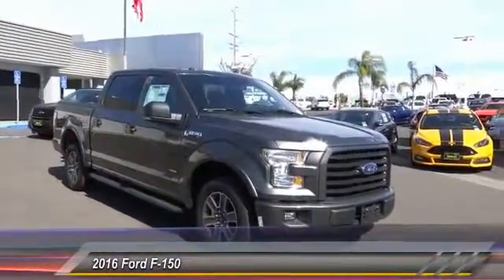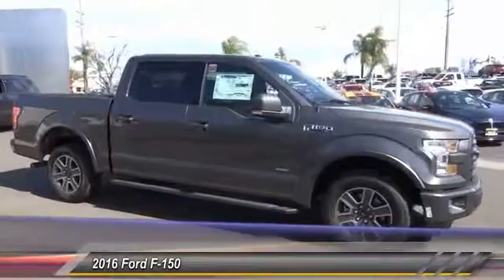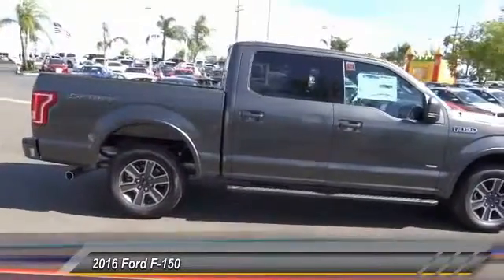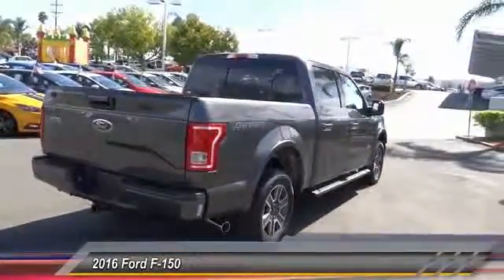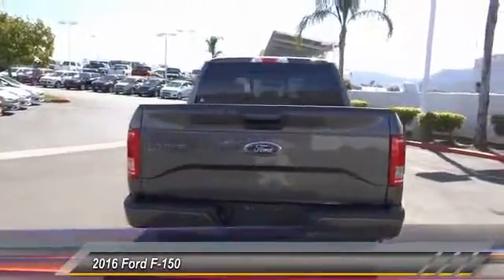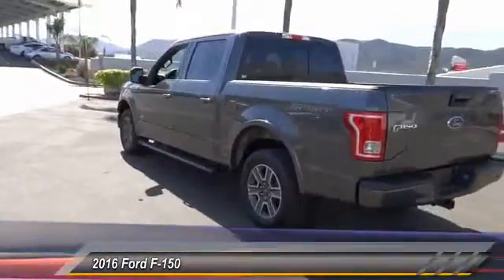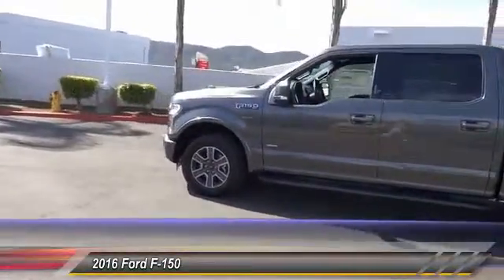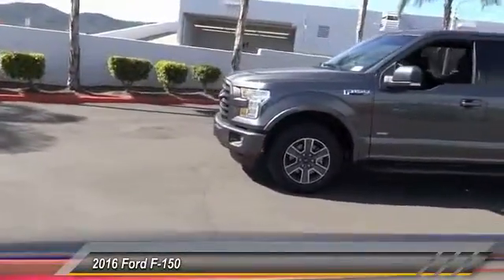2016 Ford F-150 TEMECULA, MURRIETA, WILDOMAR, MENIFEE, FALL BROOK R161206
2016 Ford F-150 2WD SUPERCREW 145 XL

26895 Ynez Rd.

GOSCH FORD TEMECULA PROUDLY SERVING TEMECULA, MURRIETA, WILDOMAR, MENIFEE, FALL BROOK, AND SURROUNDING SOUTHERN CALIFORNIA LOCATIONS. THIS SHADOW BLACK 2016 Ford F-150 IS EQUIPPED WITH A , AUTOMATIC TRANSMISSION, AND RECEIVES AN ESTIMATED 18 City/25 Hwy MPG. GOSCH FORD TEMECULA 26895 YNEZ RD. TEMECULA CA 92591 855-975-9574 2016 Ford F-150 2WD SUPERCREW 145 XL Stock #: R161206 | VIN: 1FTEW1CG6GFA72427 | 2016 Ford F-150 2WD SuperCrew 145 XL Gosch Ford Temecula